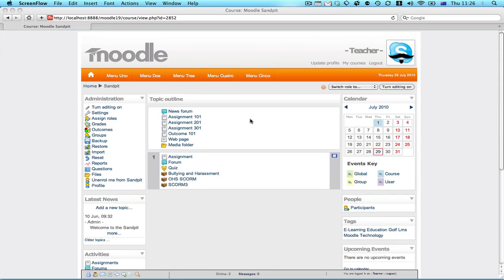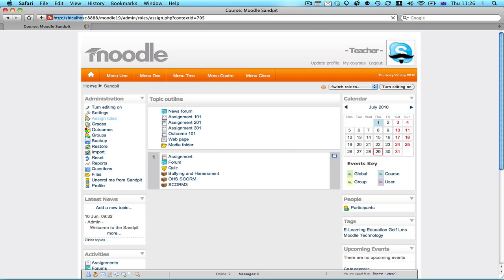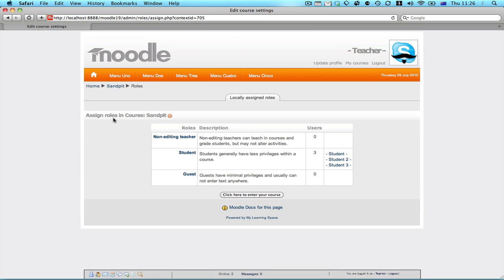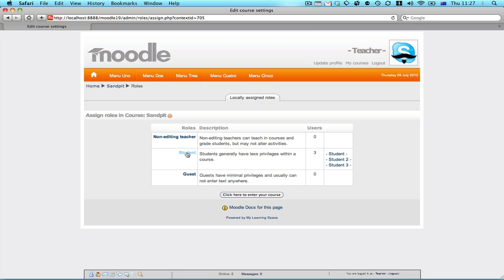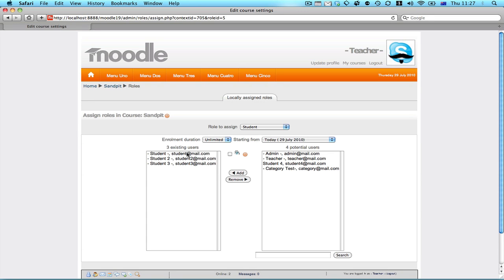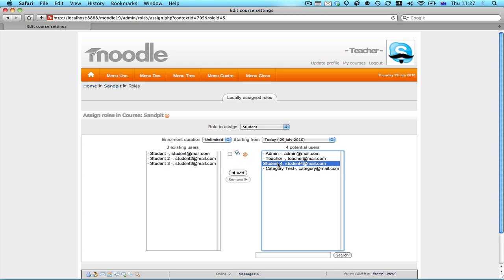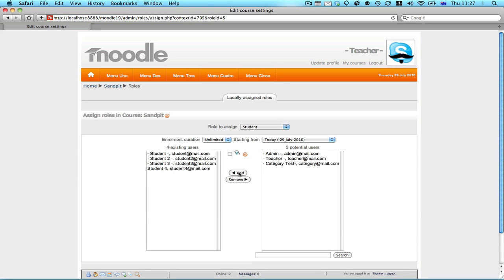Moodle 1.9 enrolment-role-assignment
This screencast demonstrates how an admin or editing teacher can manually enrol or assign a role to a user in a course. Moodle is a learning management system - an open source educational software package desgined using sound pedagogical principles, to help educators create effective online communities.